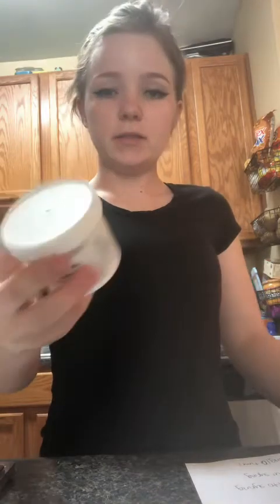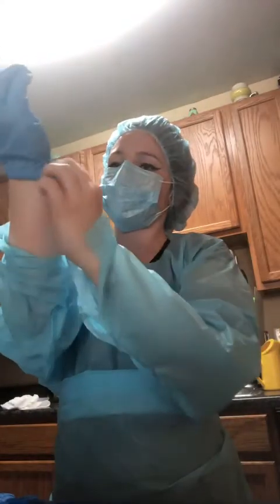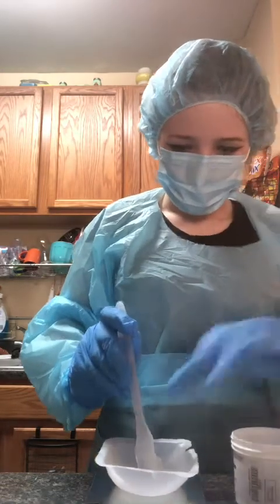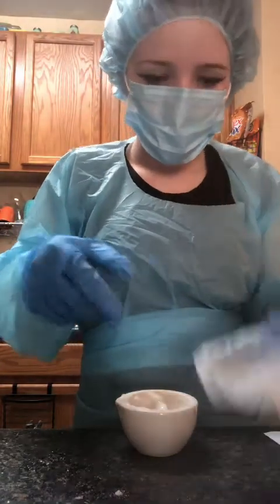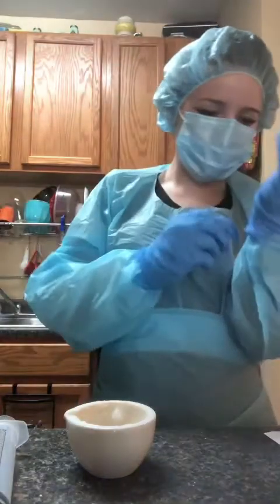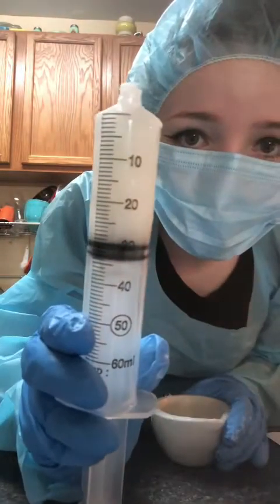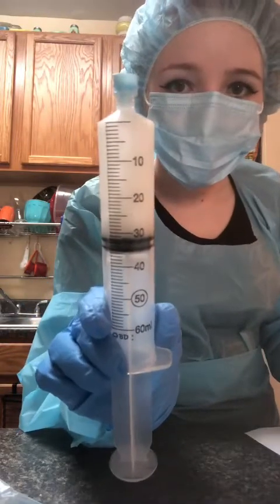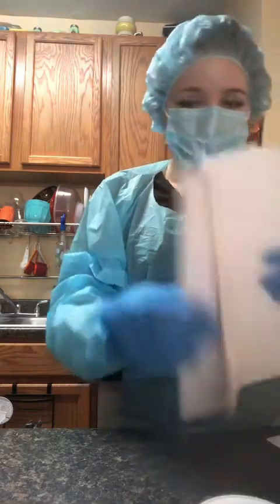Skill 10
Hazardous gel